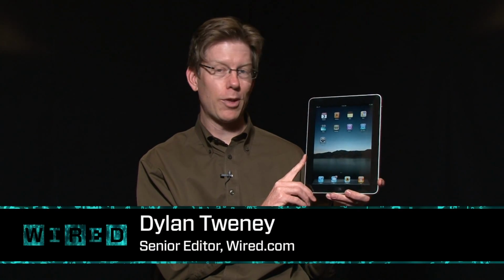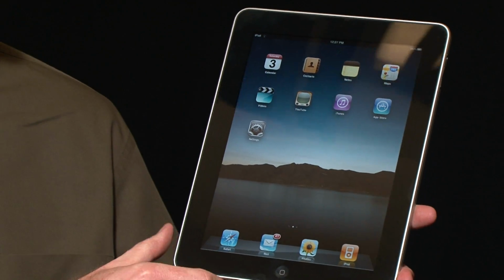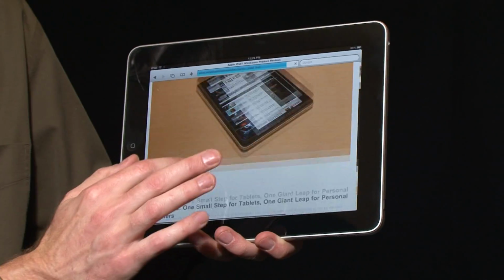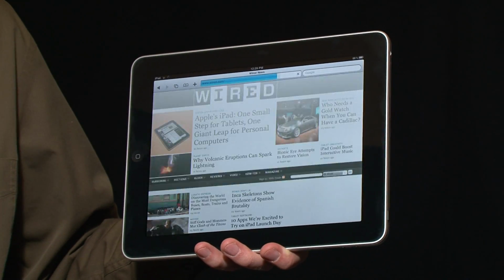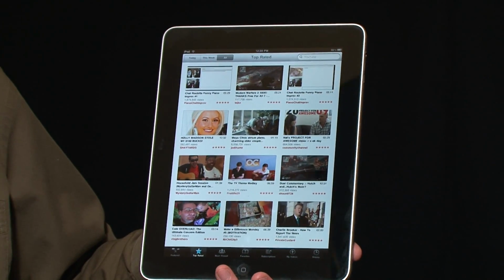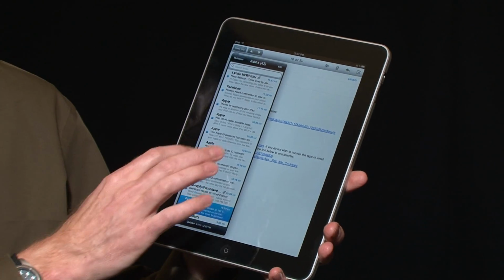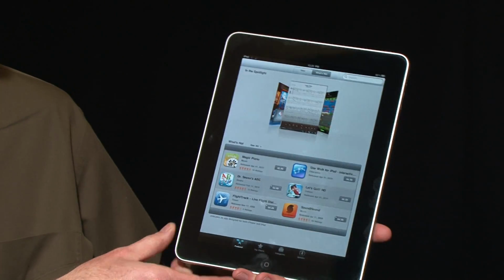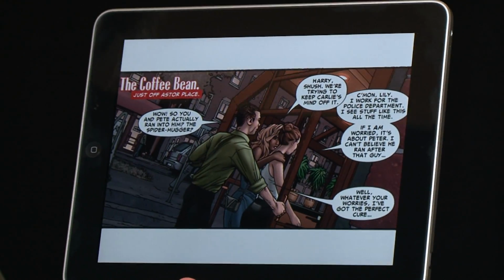Hands-On With Apple's iPad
Wired.com takes a look at Apple's latest creation, the iPad.  Sporting a beautiful, responsive 9.7 inch touchscreen and a store chock-full of useful apps, the iPad presents an intuitive way to casually consume media.